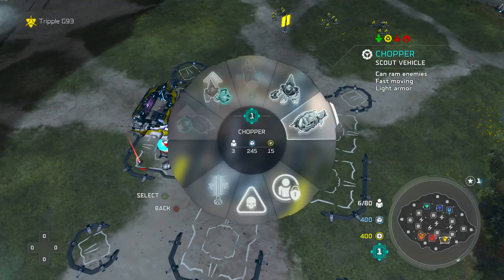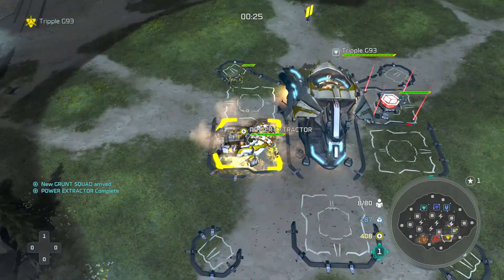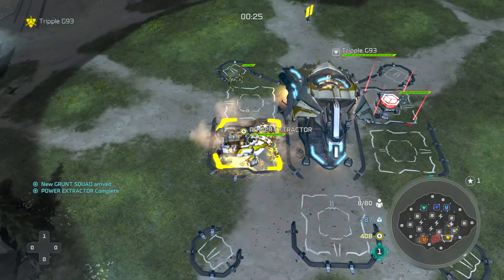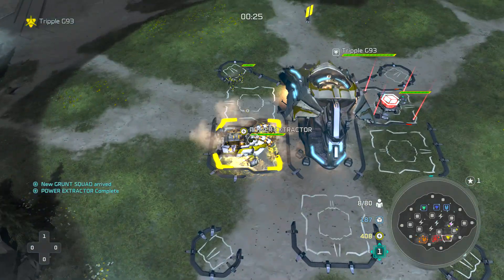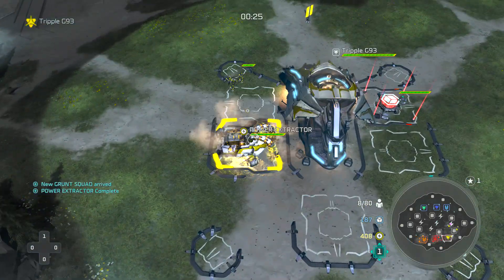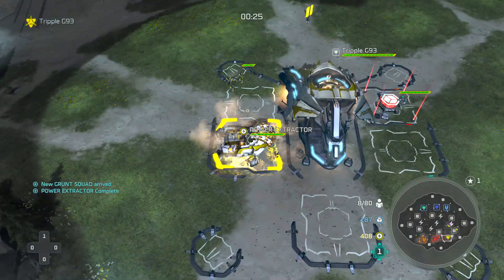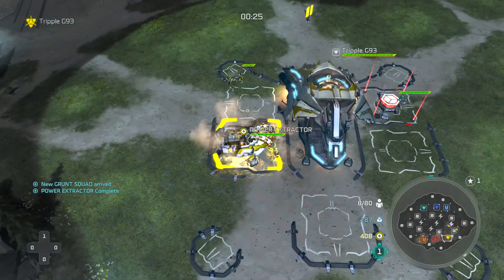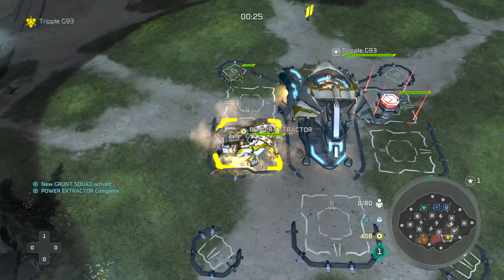Halo Wars 2 Voridus Combat Spoils Helped Fund my Army!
In this Halo Wars 2 Voridus gameplay. I am playing as Voridus and I am out on a mission to find bases for me to attack to get extra resources from so I could keep funding my army I keep throwing away. Hope you enjoy!

00:00 Early Game Build Order
01:55 Combat Spoils Start
04:15 Elite Enforcers Come in
06:15 Counter Attacking
08:50 Attacking Second Bases
11:30 Combat Spoils Funding Me

Game Developer and Gamer Hoping to one day make my own game for others to enjoy!
Feel free to support me in any way you can! It will be much appreciated!